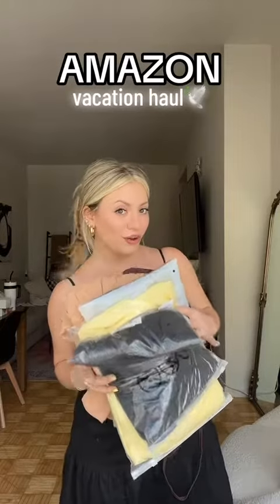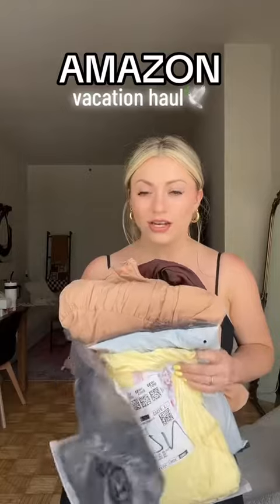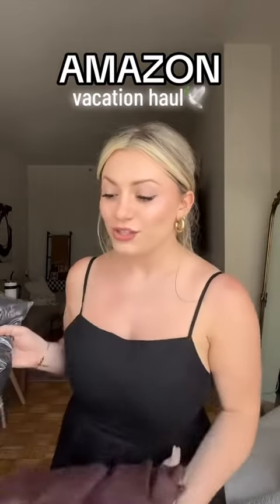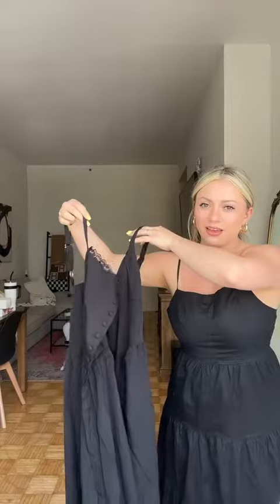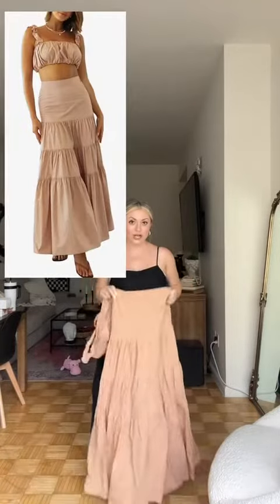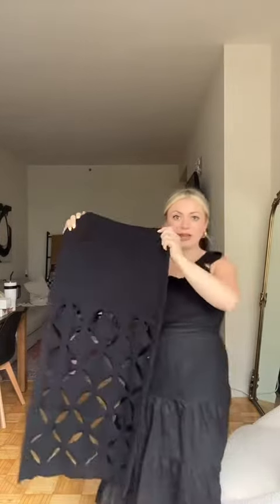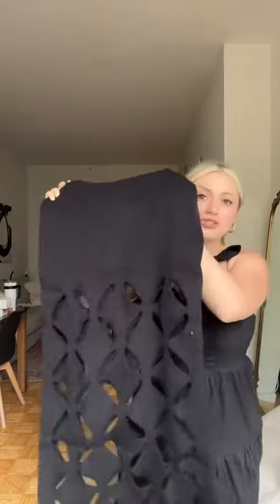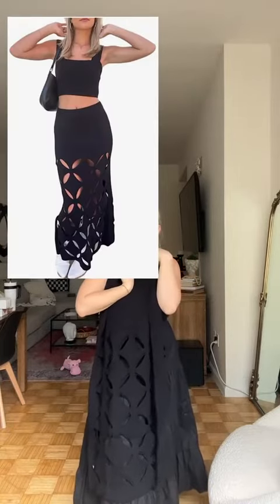Amazon Vacation Haul!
Affordable trendy fashion, decor styles, and beauty needs for everyday fashion & lifestyle Inspo!